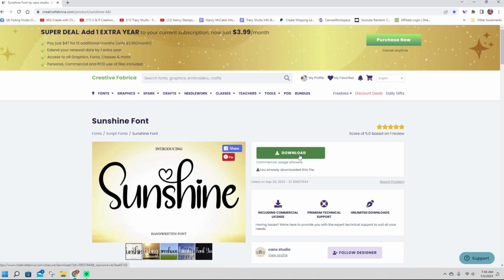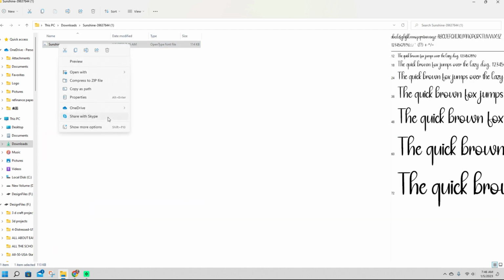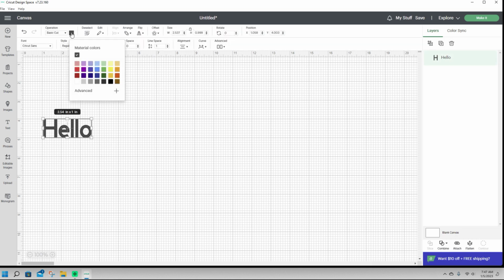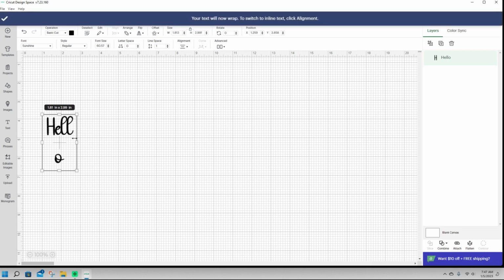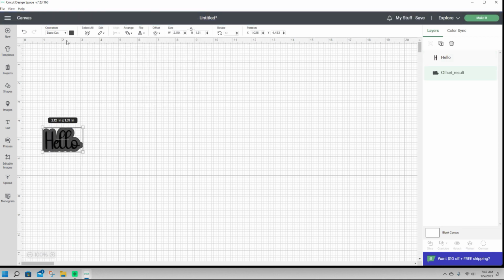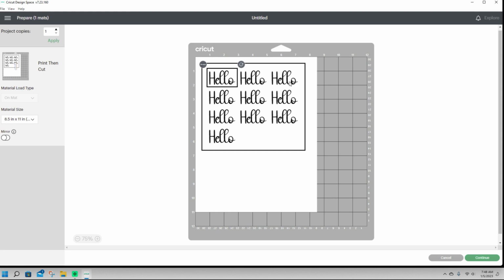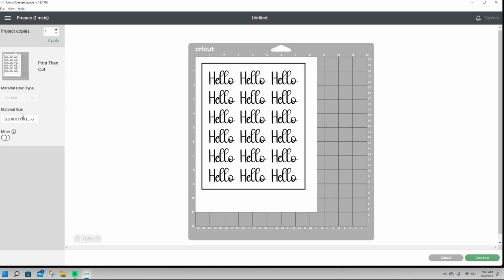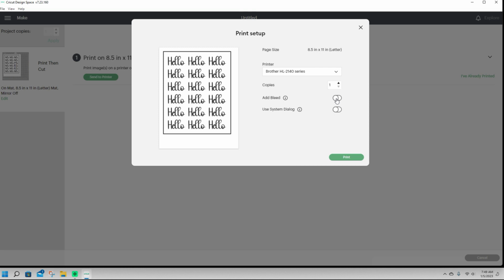Print and cut using Cricut then foil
I am using font from Creative Fabrica to show you how to download the font and do print and cut using Cricut then toner foiling your own sentiment.